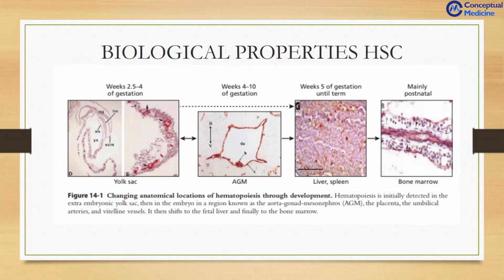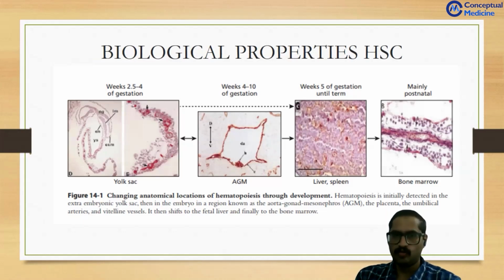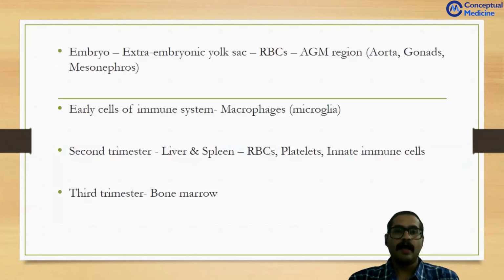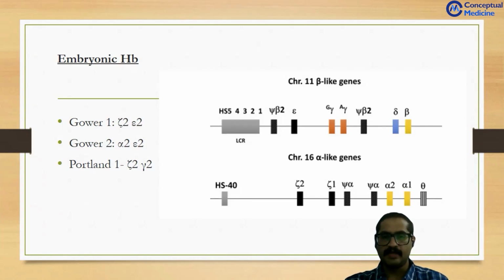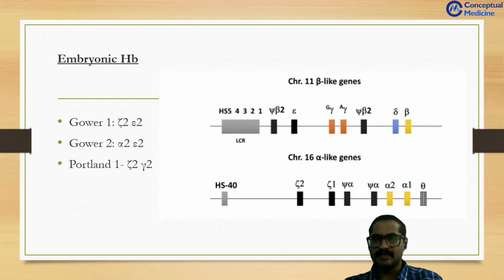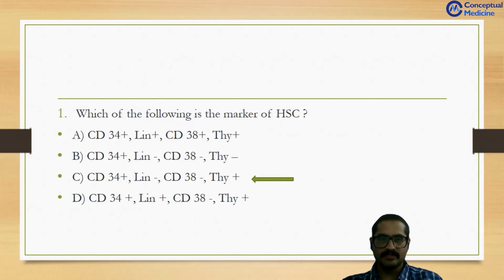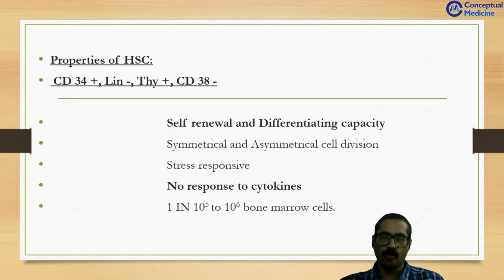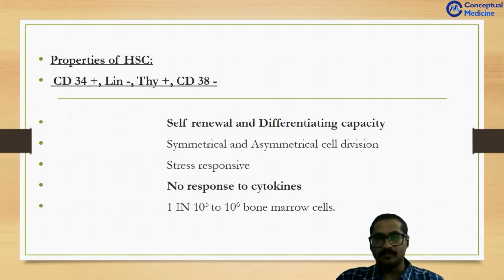Hematopoiesis & Approach To Anemia by Dr. Kartik K | Medicine Residency | Conceptual Medicine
In this video, Dr. Kartik K., a senior hepatologist, explains the basics of hematopoiesis and the approach to anemia, focusing on the role of hematopoietic stem cells in blood formation. Tailored for Medicine residents and medical professionals, this session covers essential topics to help you understand the early stages of hematology and stem cell biology.

Key Topics Covered:
▶ How hematopoiesis progresses from embryonic to adult stages
▶ Development of different types of hemoglobin
▶ Key markers and properties of hematopoietic stem cells
▶ How stem cells react to stress from trauma, infection, and chemotherapy

Whether you’re preparing for exams like the INSS or building your knowledge in hematology, this video is packed with useful insights.